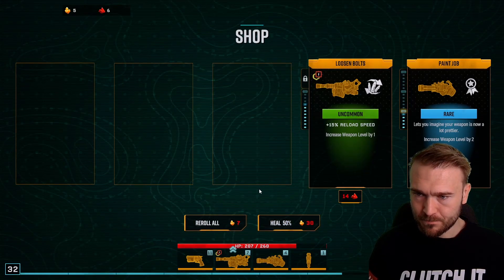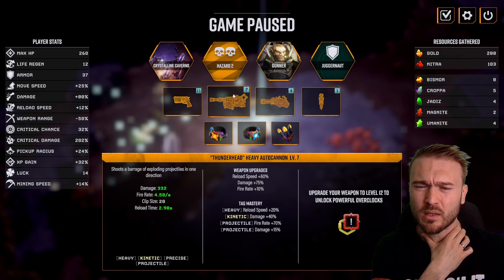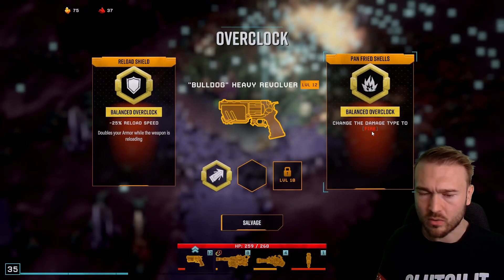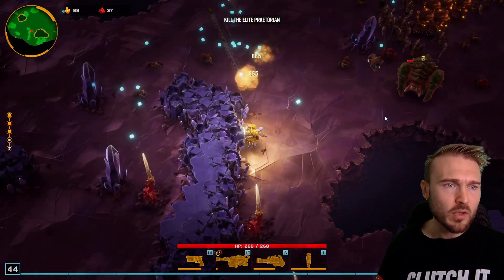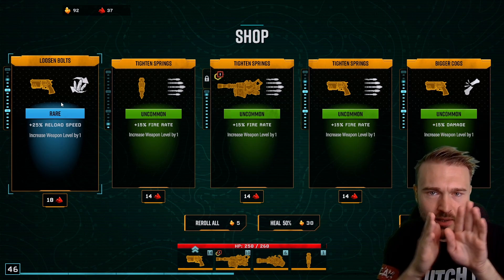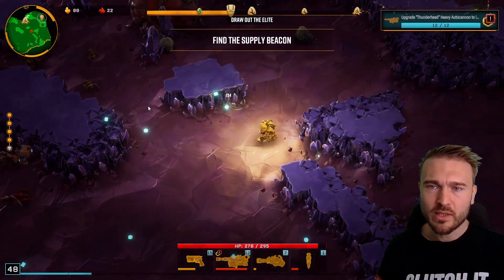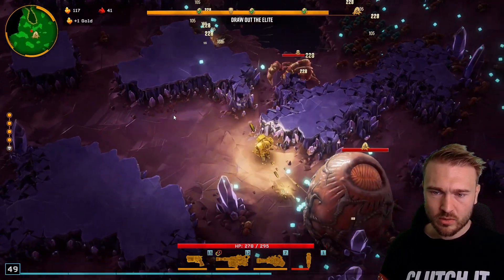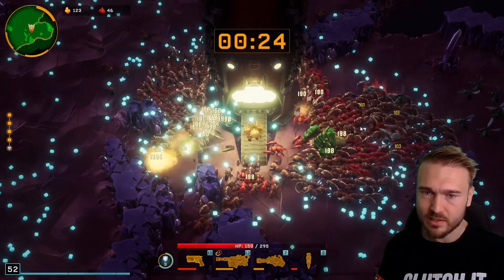Bonus: I got a nice Salty Pretzel for finishing this run - Deep Rock Galactic: Survivor [5]